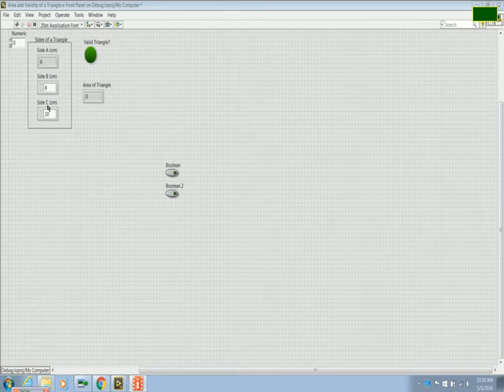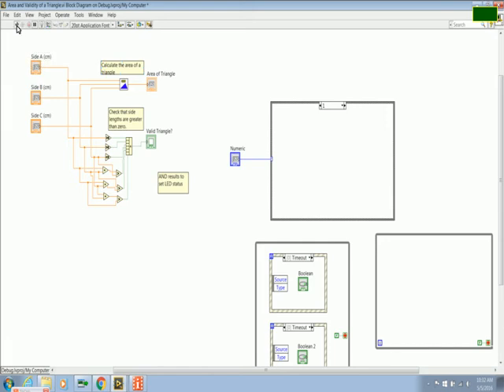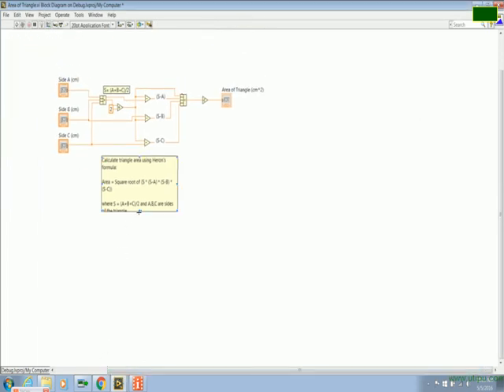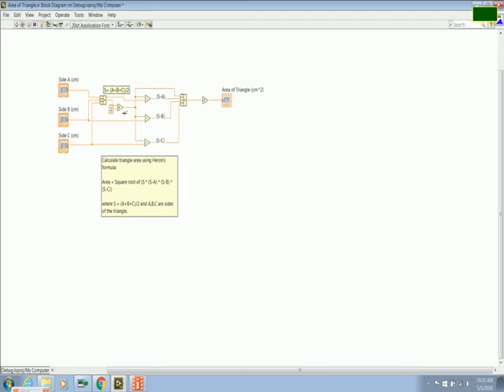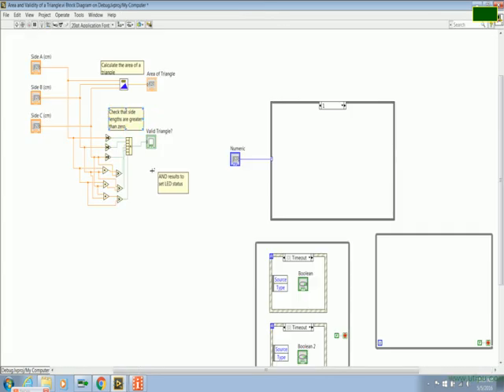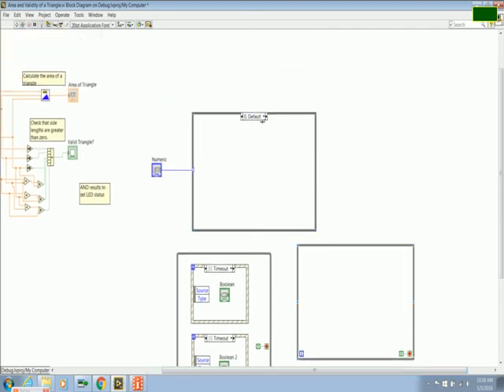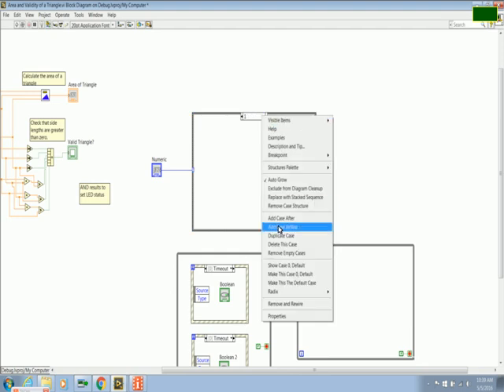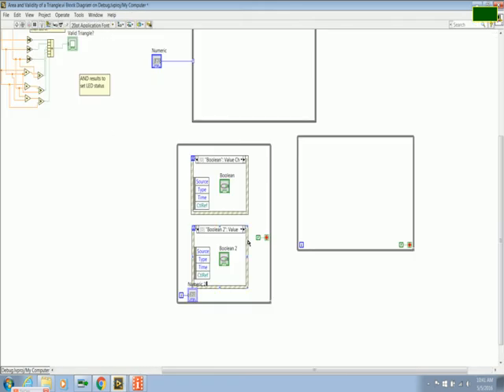Debugging overview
Debugging is something that just takes practice but here are some pointers for things to look for.